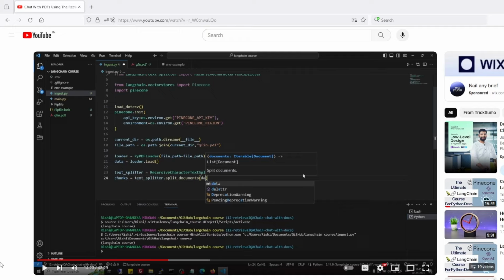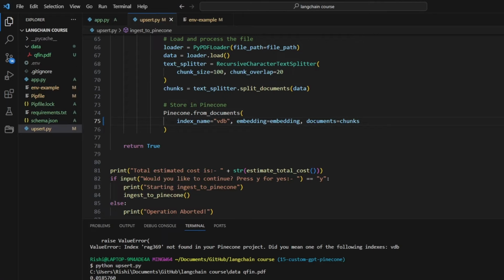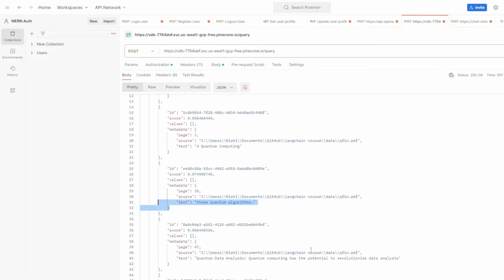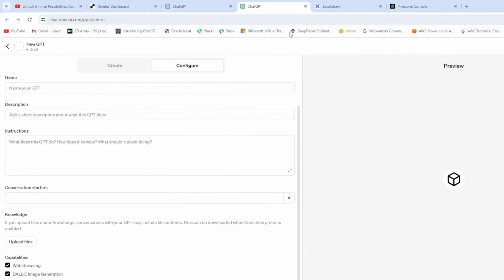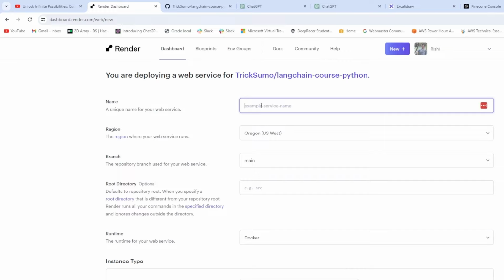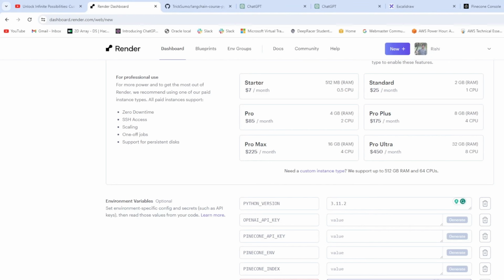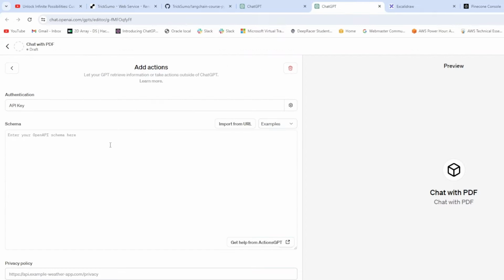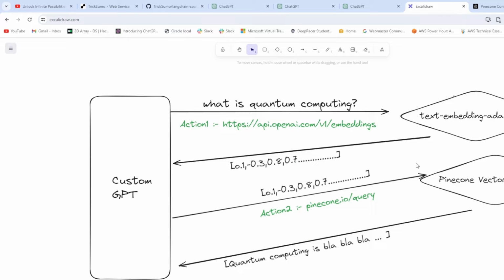Connect Custom GPT To Pinecone Vector Database